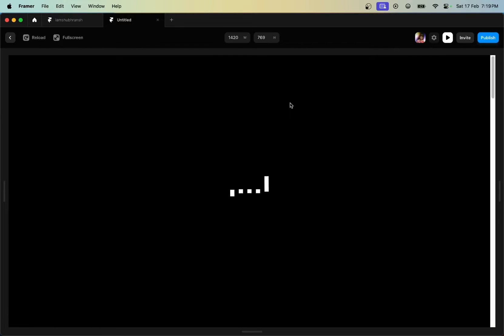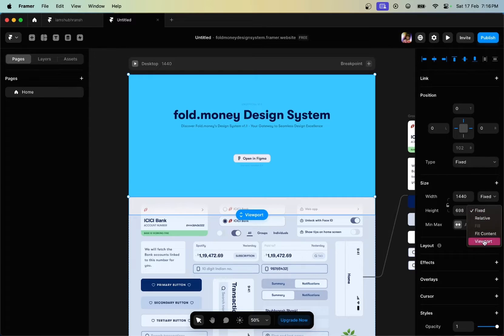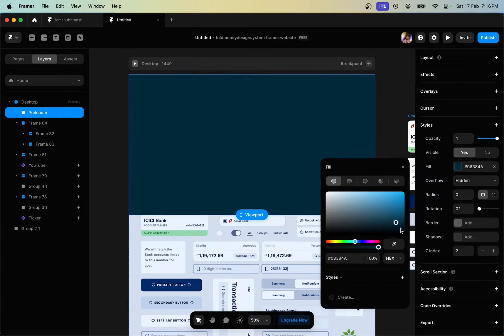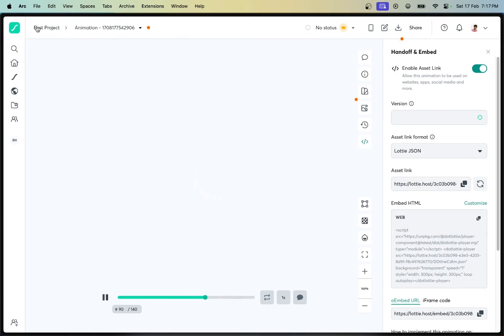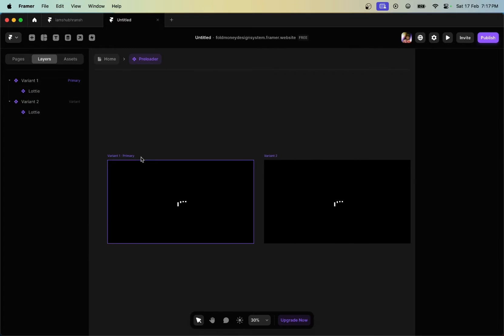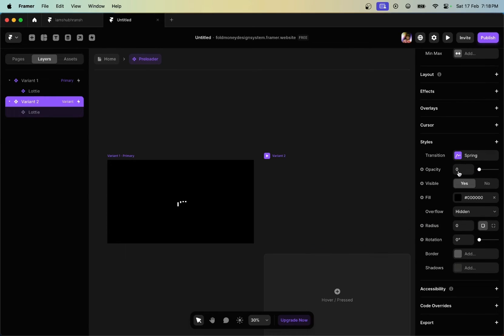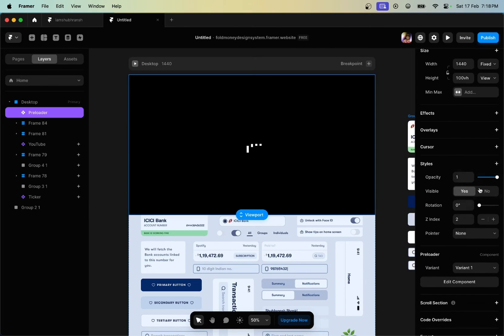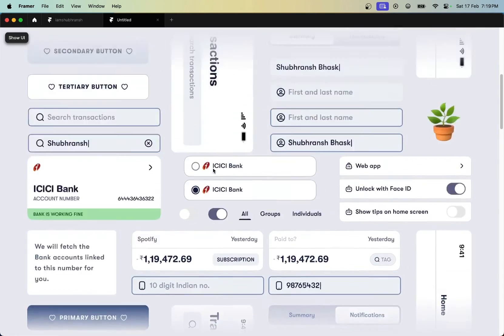How to: Add Custom Preloader Animation to your Framer Website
SERIES X01 - Y09
Title : Add Custom Preloader Animation to your Framer Website
Description : Learn how to convert all your figma designs into live, published versions of Framer Websites in just a few minutes.